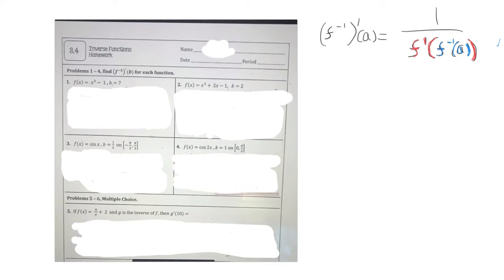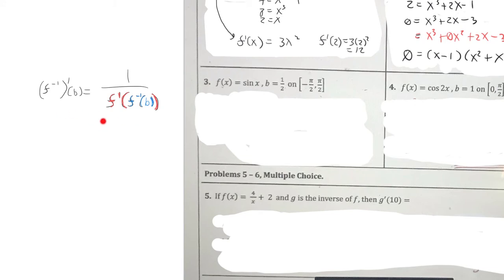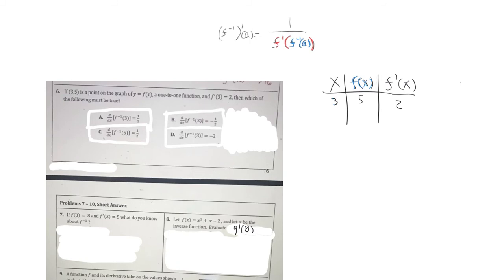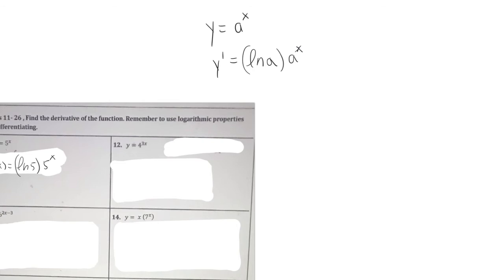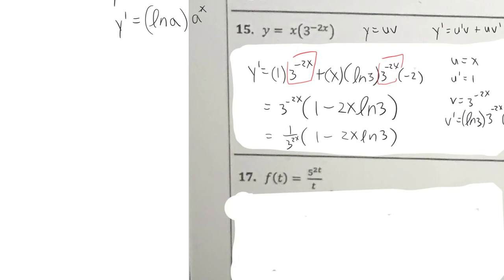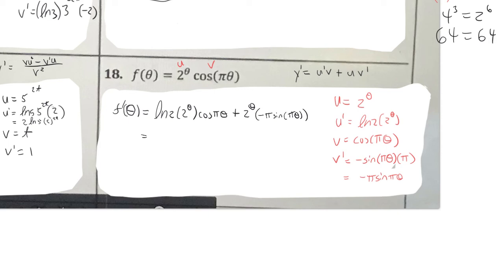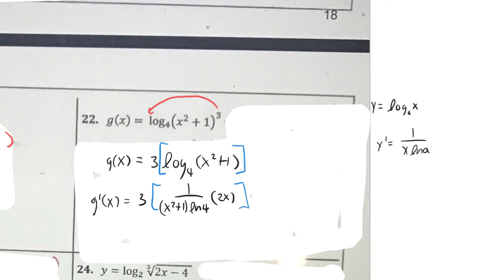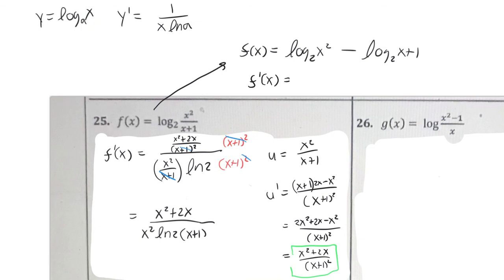amazing calculus stuff that I hope I never have to do again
Derivative of inverse functions. Watch this unless you have more important things to do

00:00:00 Slide 1
00:17:31 Slide 2
00:27:10 Slide 3
00:46:28 Slide 4
00:59:27 Slide 5